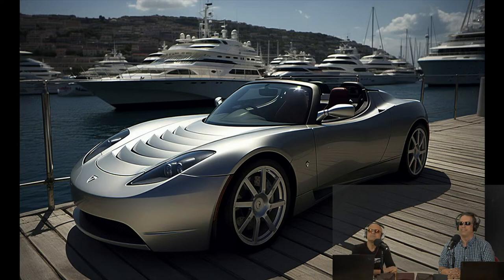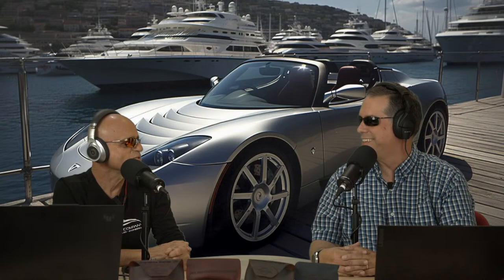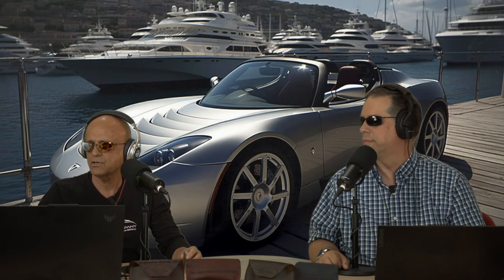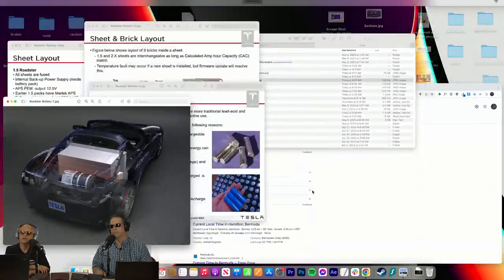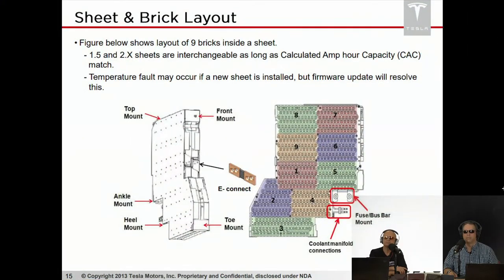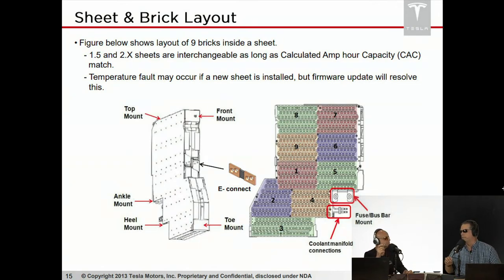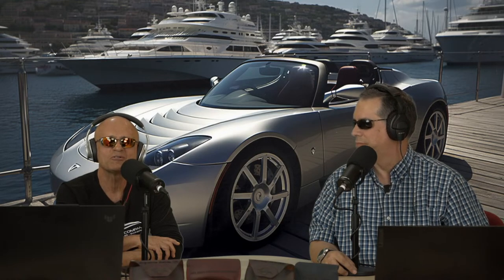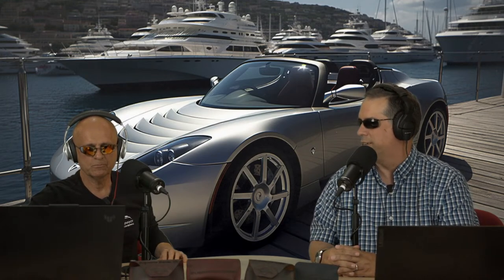Tesla Roadster Podcast - EP 010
Welcome to the Tesla Roadster Podcast!

Timestamps:
00:00 - Countdown
04:55 - Start of the Show / Intros
05:10 - Background Picture (A.I. Roadster Silver)
07:25 - Firestone Coupon Ad Failure
14:45 - Signature Series Gruber Sunglass Cases
16:15 - Q&A: Do you still put on Yokohama Advan Neova AD07 tires?
17:05 - Q&A: Where does the lithium in the battery come from?
20:55 - Q&A: Any update on the 3 storage Roadsters found in China?
22:00 - Tesla Owner Manual Typo
23:15 - More Info on the Batteries of the 3 Roadsters
27:30 - Q&A: Won’t be Hydro, Way too risky!
29:25 - Q&A: Where are you guys located? Are you guys answering questions?
30:35 - Q&A: Can’t think of a better home for those Roadsters than Gruber Motors
31:20 - Q&A: Can Elon see all the low or 0 miles Tesla’s through the MCUs?
32:30 - Q&A: Would the seller consider selling the #3 VIN Model S & Roadster separately?
35:30 - Be Aware of Auction Cars
37:20 - Tesla Celebrity Update
39:45 - Roadster Resistive Cell Options
48:25 - Electrical Resistance Explained
52:40 - Service Plug Function
54:30 - Q&A: So, is Gruber Motors dead cell locating process now proprietary?
56:35 - Q&A: After cell removal, how long before another goes bad?
56:40 - Q&A: And, what does the time distribution of cell lifespan look like?
1:00:00 - Q&A: Were bad cells not weeded out due to Tesla's poor quality control?
1:07:10 - Q&A: Can Tesla’s LFC battery be left in storage at low & high charge levels?
1:08:05 - Q&A: Can the grid hold all this extra energy, which is fossil fuels?
1:11:00 - Q&A: Your thoughts on aftermarket DC fast charging kits on the Roadster?
1:13:35 - Q&A: Spent 10 days in Italy & only saw 5 electric cars, looks like they are behind.
1:16:50 - More Roadster Updates Found in China
1:18:50 - Wrap Up / Reminders

Our Crew!

Peter Gruber (Owner/Host)
Pete Gruber is the visionary behind the Gruber companies. As CEO, he brings 40 years of business development expertise, combined with a strong engineering background, and a passion for all things hi-tech and automotive, he has become one of the global leaders ushering in sustainable energy usage, and planet saving initiatives.

Mark Schaeffner (VP & CFO/Co-Host)
Mark is the Vice President and CFO of Gruber Industries.

Jesse Benedict (Digital Media Manager)
Jesse Benedict is the Digital Media Manager and Webmaster at Gruber Motors and Showrunner for the Gruber Morning Show Podcast. Jesse spends his time outside of Gruber playing guitar, playing video games with Richard, learning Python, and delving into AI and other future tech.

Richard Beach (Editor)
Richard is the Editor and Videographer for Gruber Motor Company. When he's not behind the camera you can find him at church, playing hit game 'Squad', or 'tearing it up' on his XR250 Dirt bike.

Aaron Lambert (Social Media Coordinator)
Aaron is the newest member to the show and currently is working as a social media coordinator with the Gruber Motor Company. He enjoys fishing and softball on the weekends and is a member of the Phoenix Bonsai Society.